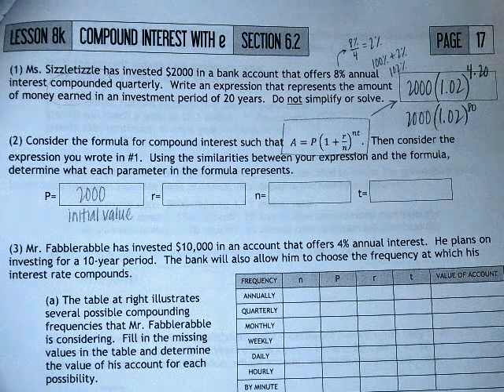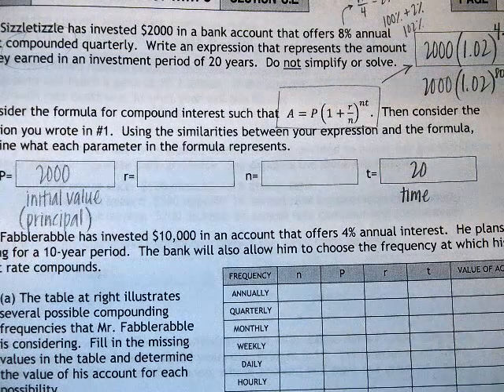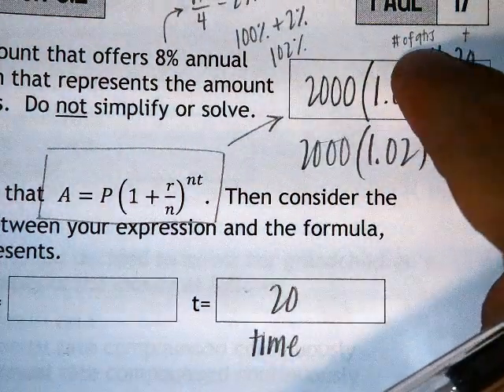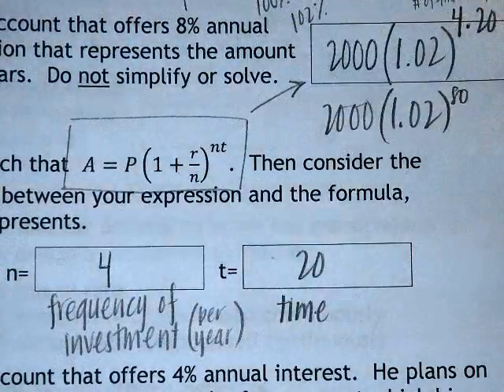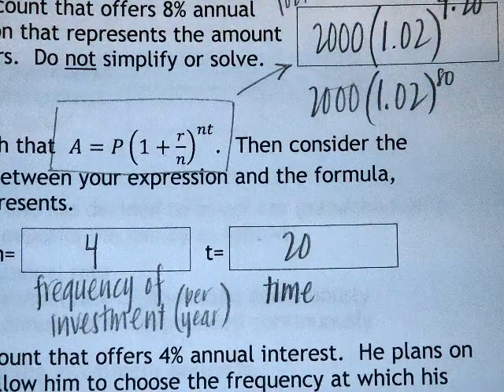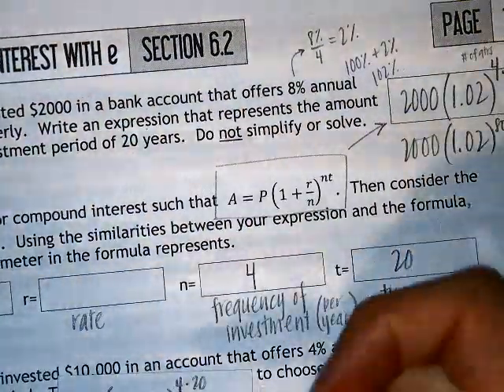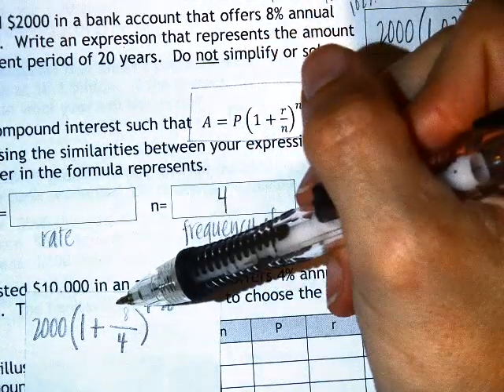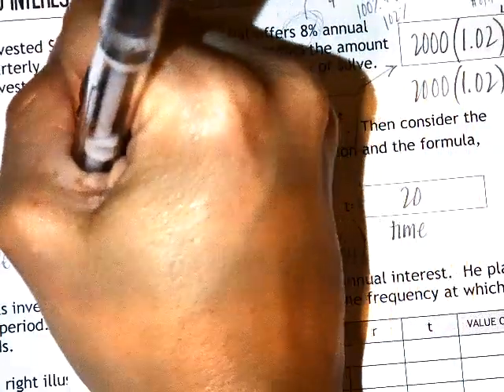alg 2 h - 8k - 2